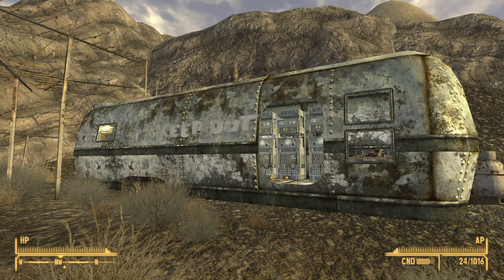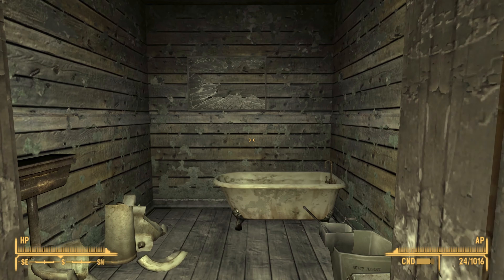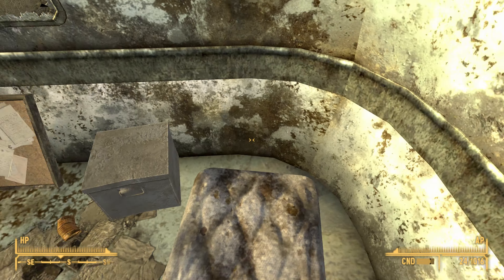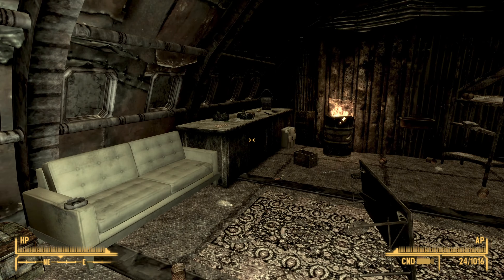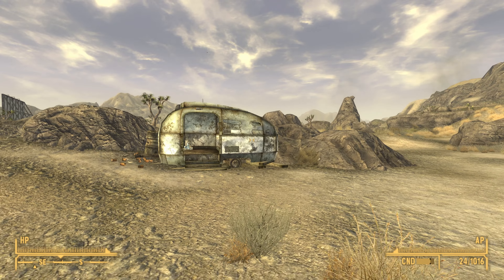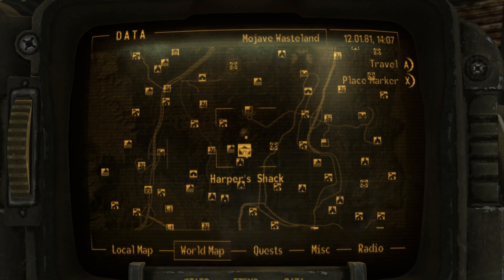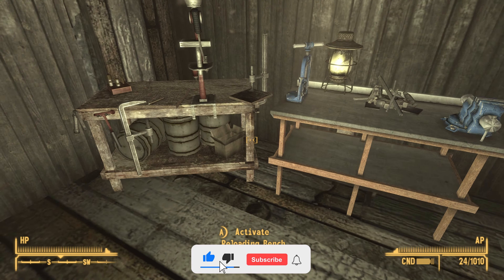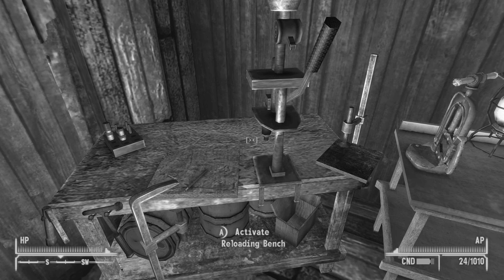The BEST Real Estate in FNV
There are plenty of alternative player homes in Fallout New Vegas other than the one in Novac. You get access to these player homes very easily.

Chapters:
0:00 What are alternative player homes
0:12 Victor's Shack
1:17 Lone Wolf Radio
1:49 Abandoned Shack
2:31 Goodsprings Source
3:26 Jean Sky Diving
4:05 Harper's Shack